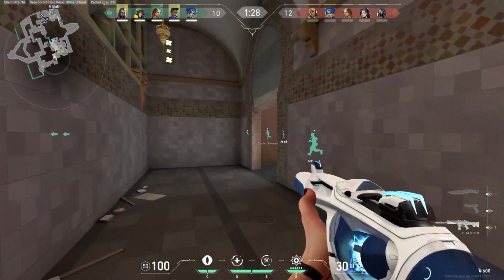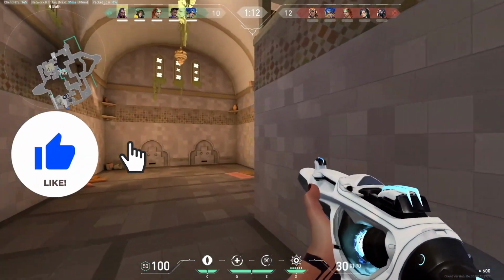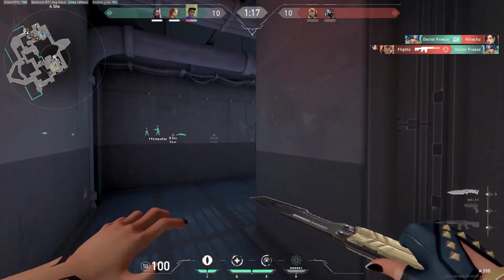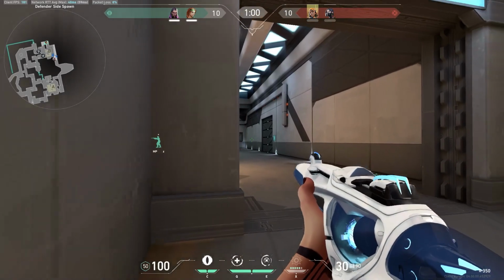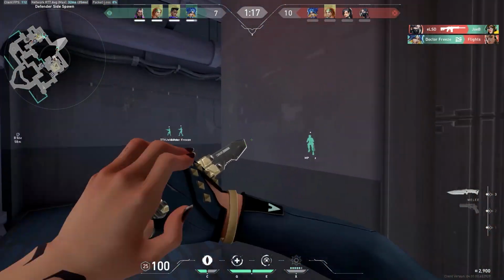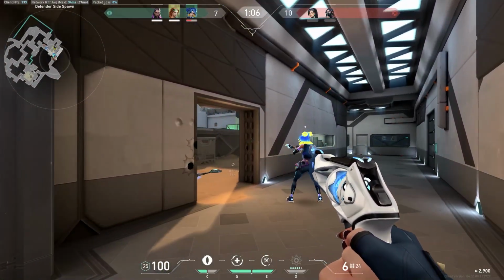How To Counter And Win Against Neon In Valorant!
Struggling to win against the new agent Neon? I'll give you direct counters and tips to take her down in Valorant, no matter what Agent you're playing.

📺Upload Schedule: Videos release every Monday and Friday at 5:55PM BST

💻GAMING PC:
Processor: Intel I5-9600K
Graphics Card: GeForce RTX 2060
Case: Cooler Master ATX Mid Tower Case
SSD: Sabrent Rocket 1TB M.2
Motherboard: Gigabyte Z390 Gaming
PSU: Corsair TXM Gold 550 W 80+

⌨PERIPHIRALS:
Monitors: Main - Asus VG248QG 24.0" 165hz
Second - Lenovo C22-25
Headset: Steelseries ARCTIS 7 Wireless
Mouse: Logitech G403 Hero
Keyboard: Corsair K63
Webcam: Logitech C922
Mic: Rode PodMic
Boom Arm: Rode PSA1 Boom Arm
Mixer: GOXLR Mini